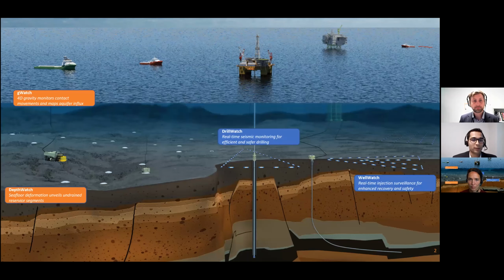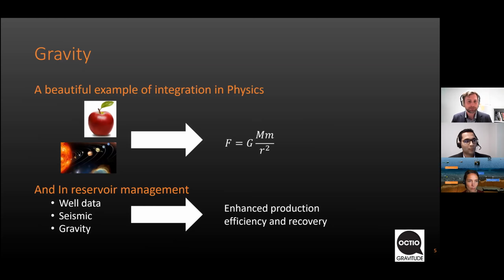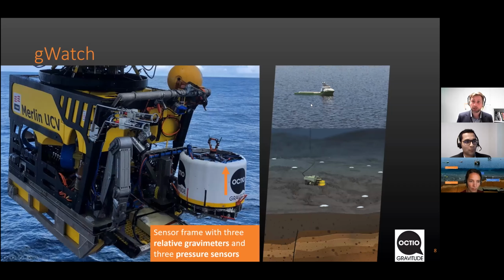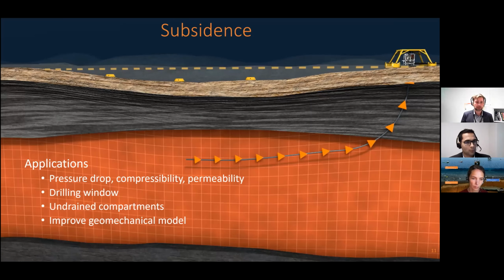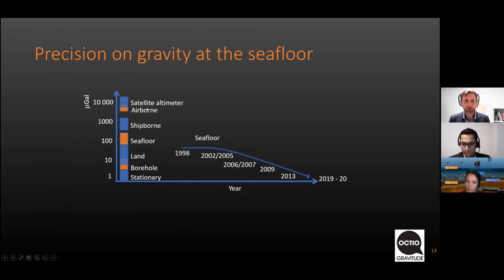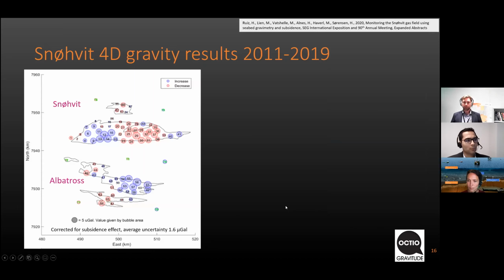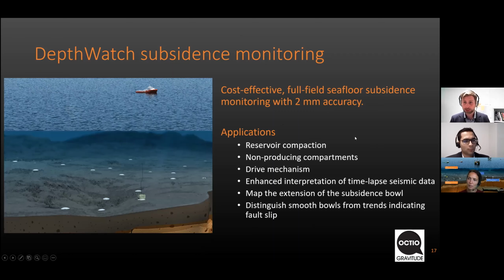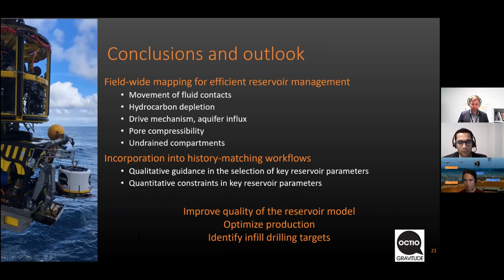Introduction to 4D gravity and subsidence monitoring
Recorded session from our webinar held on Oct 21st